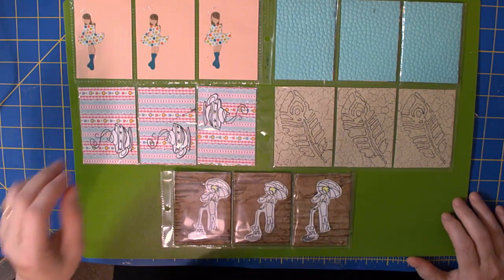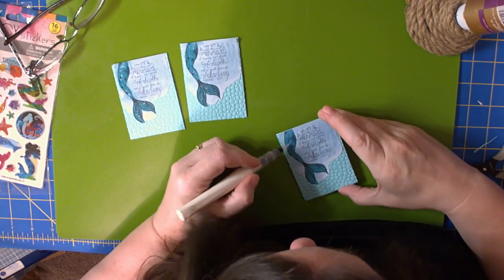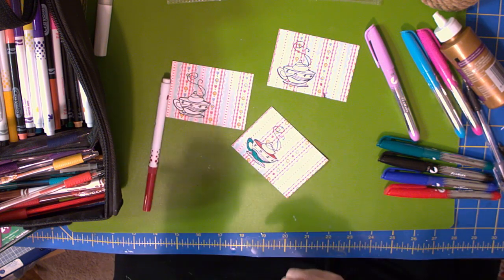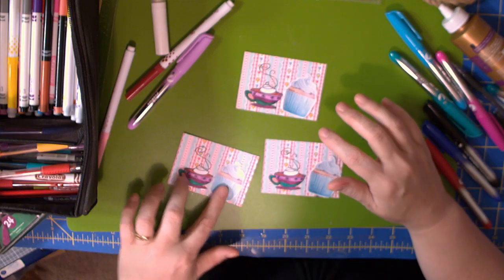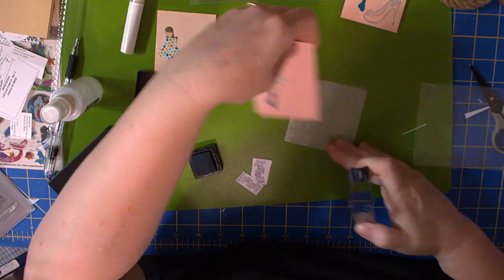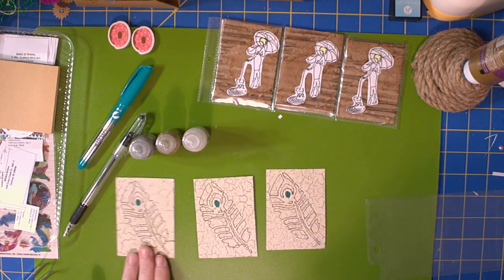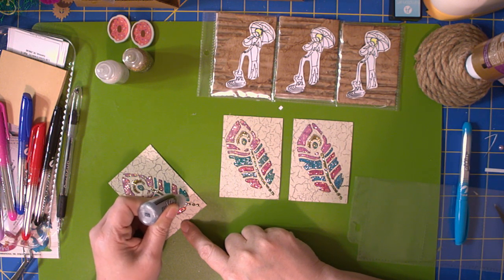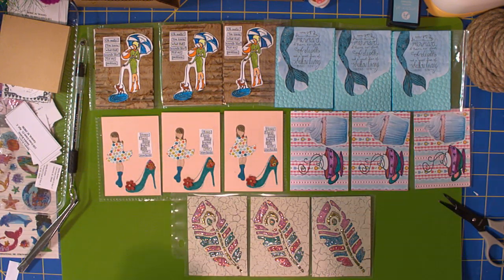Jams Just add more stuff....process of middling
shared the process of Middling a JAM.  Long video...stopped and started a lot, but will give you a good idea of how to middle a jam.
I am a member of ATC TRADES AND JAMS group here on you tube.